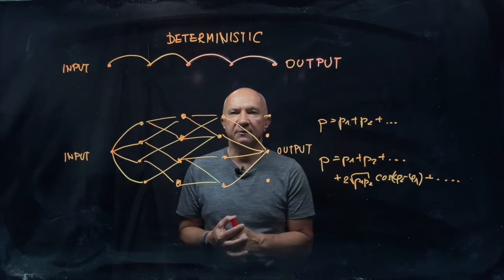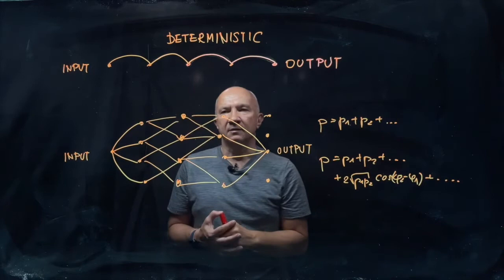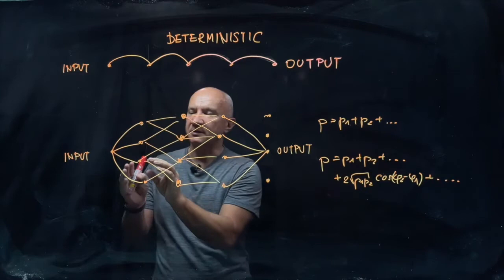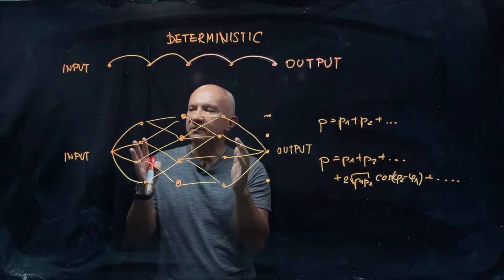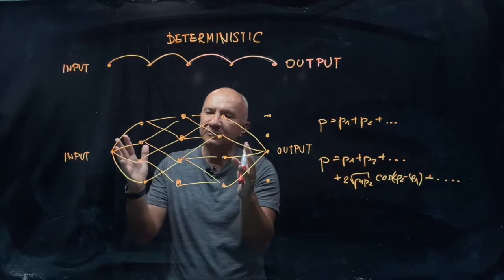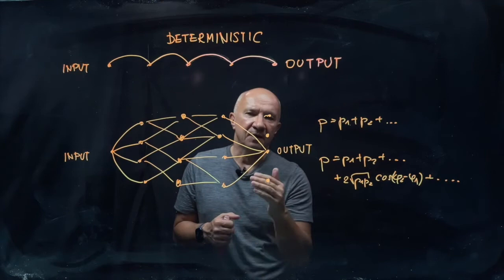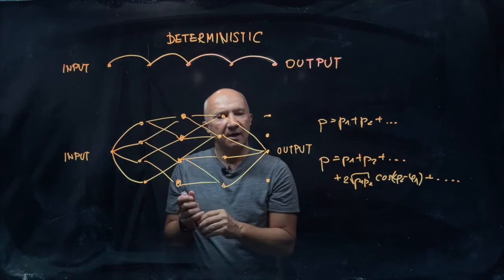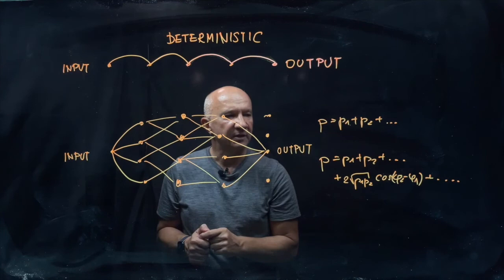IQIS Lecture 1.6 — Deterministic, probabilistic, and quantum computation